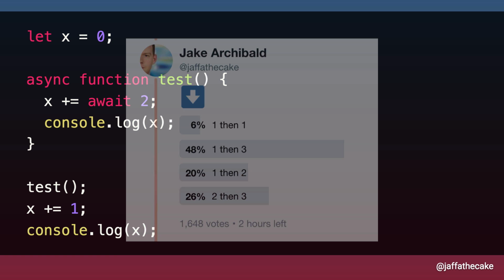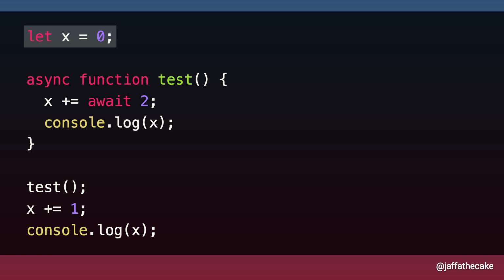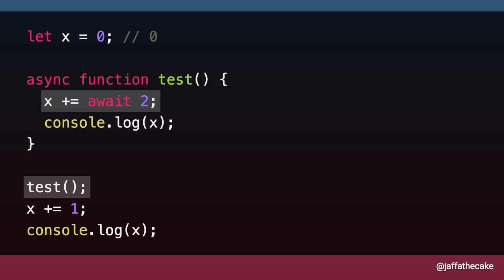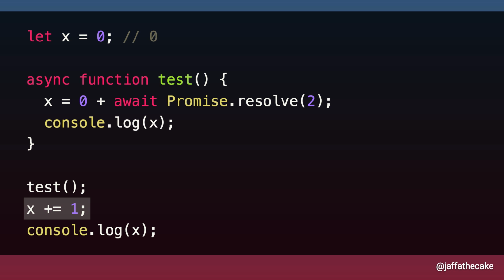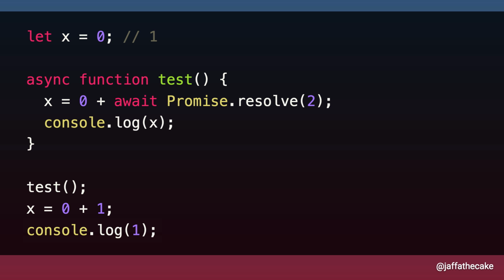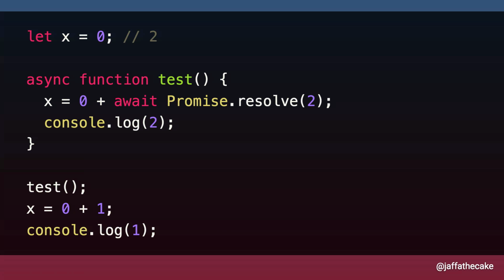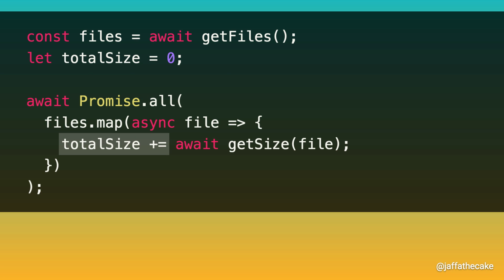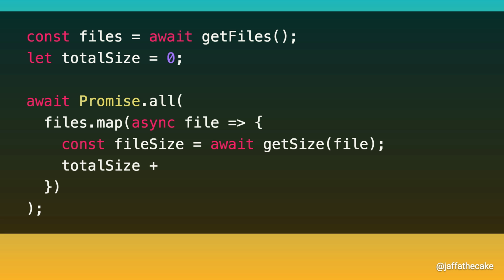JS quiz: async function execution order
- original Reddit discussion. The post has been deleted. No idea why.

- my event loop talk, which includes how microtasks work.